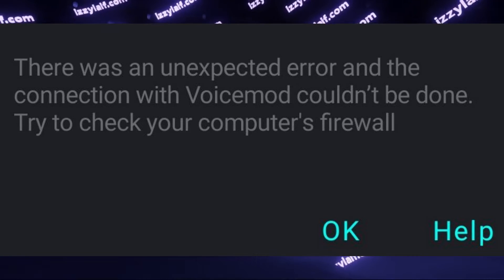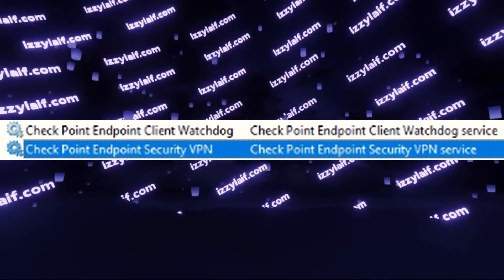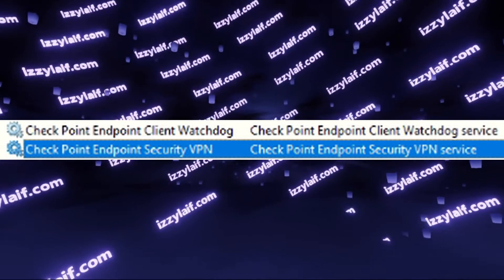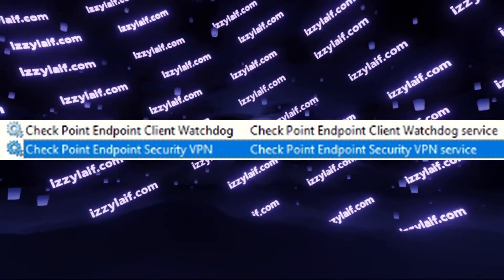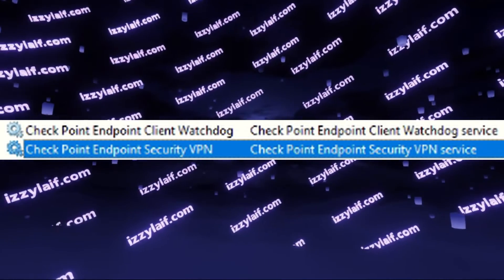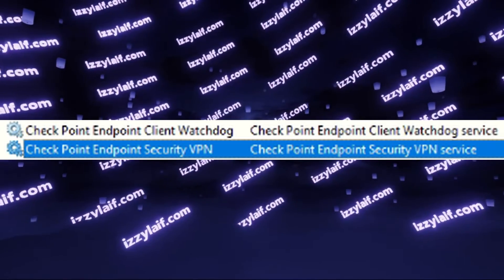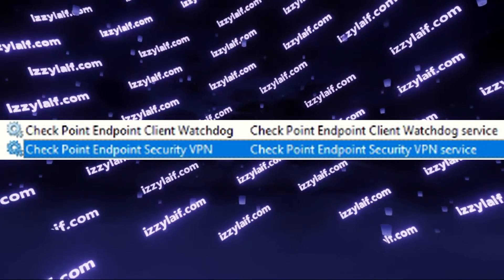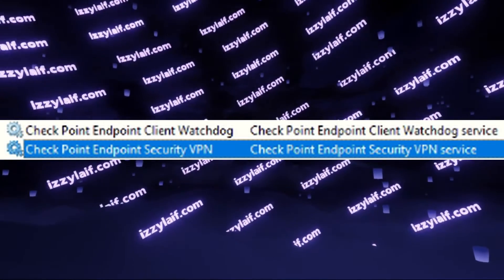📱 There was unexpected error Voicemod controller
There was unexpected error and the connection with Voicemod couldn't be done. Try to check your computer's firewall.